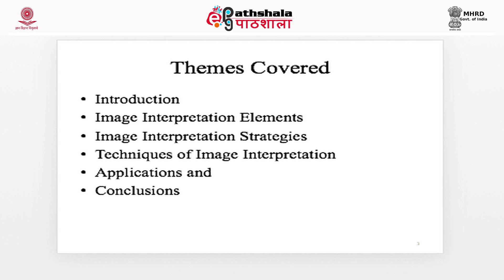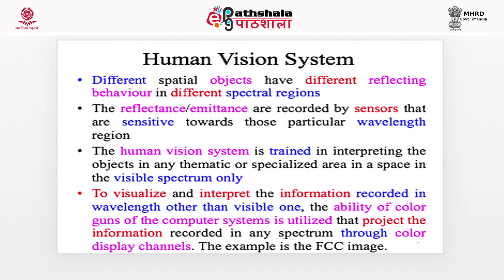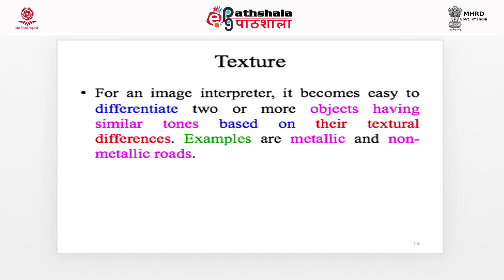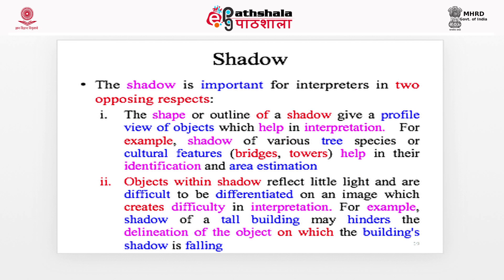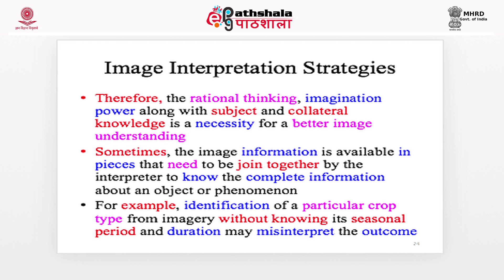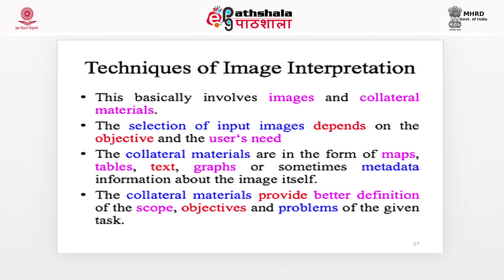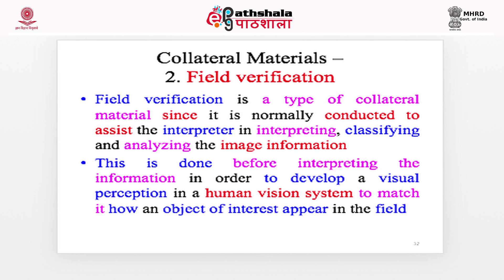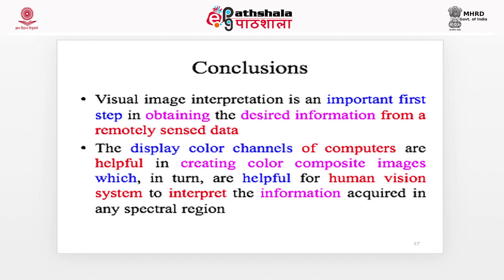Visual Image Interpretation